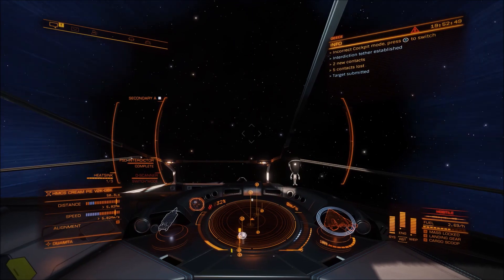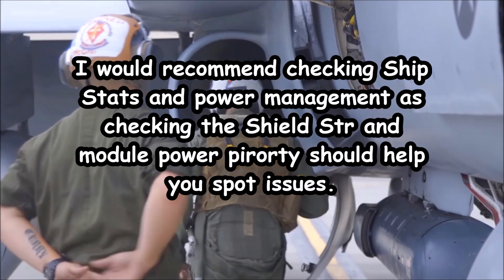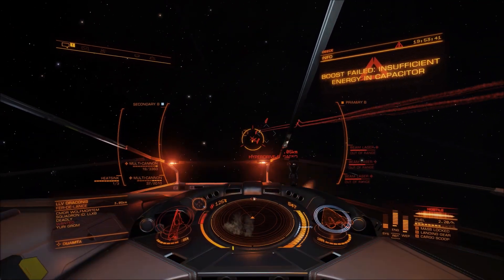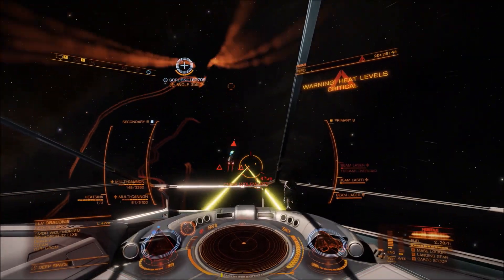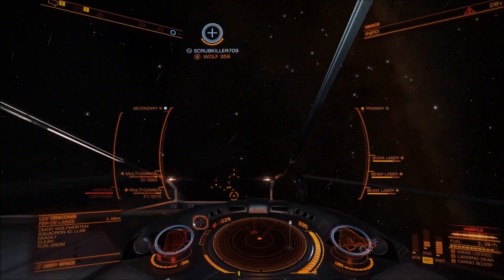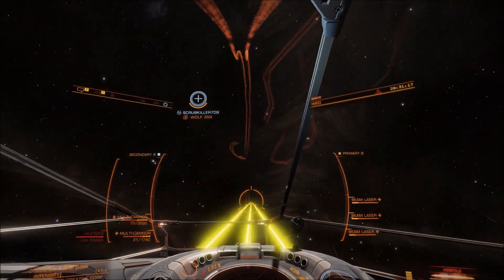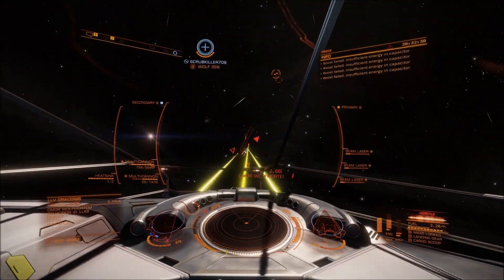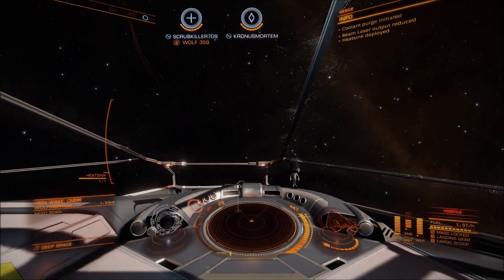Why do Pre flight checks - Elite: Dangerous (Xbox One)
1v1 with Wolf Morton after the 1st fight was a fail :)

A lesson worth learning.

AIRWOLF Original score by: Sylvester Levay